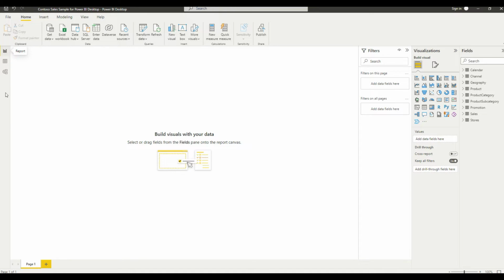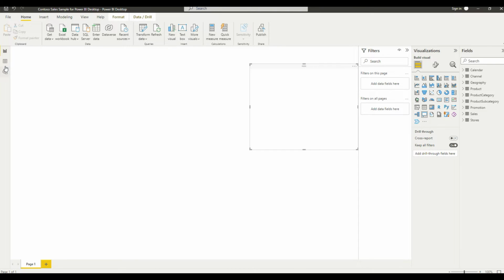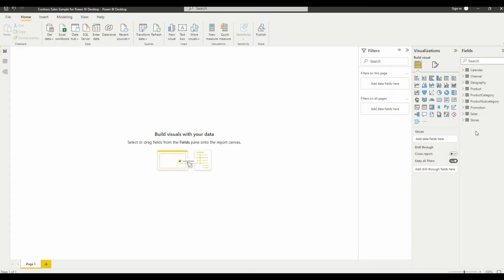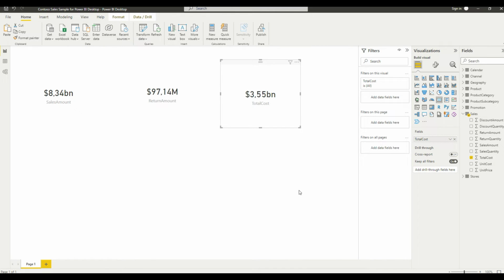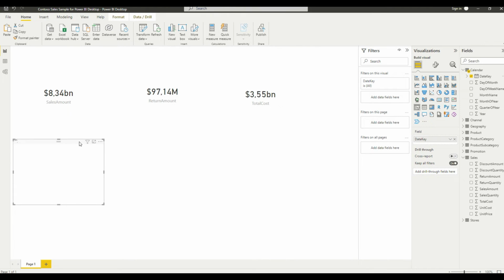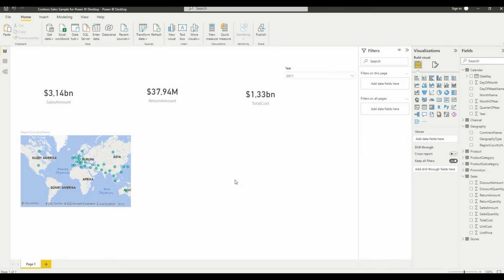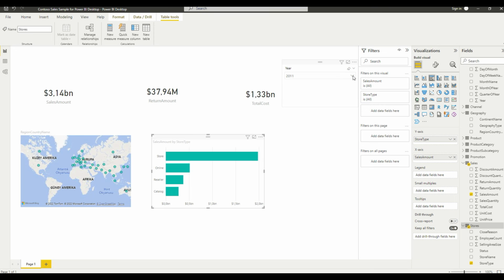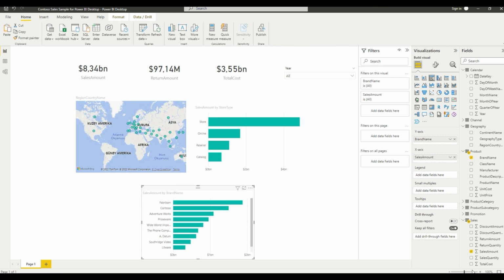How to Build Basic Power BI Dashboard ( Even if you don't know DAX)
Hello

in this video, I'm going to show you how to create a basic dashboard using Power BI and in my opinion, it's a really good tool than Excel